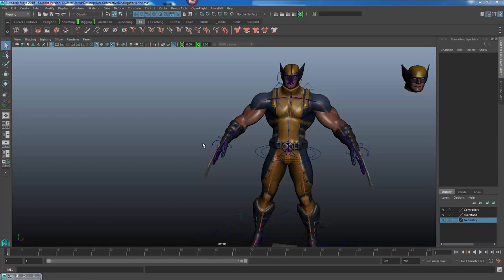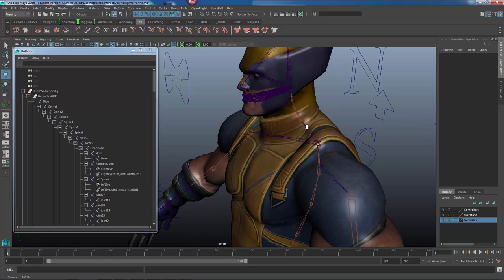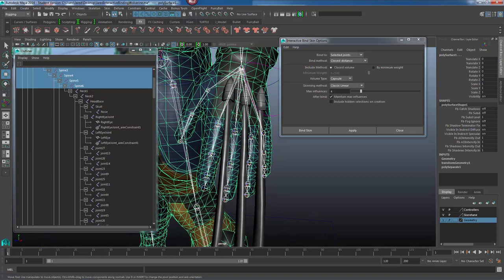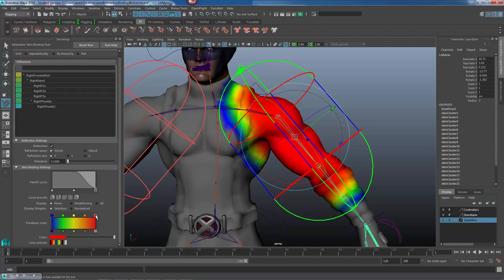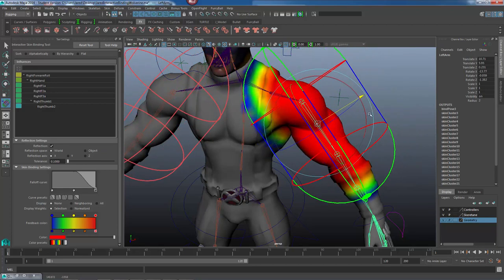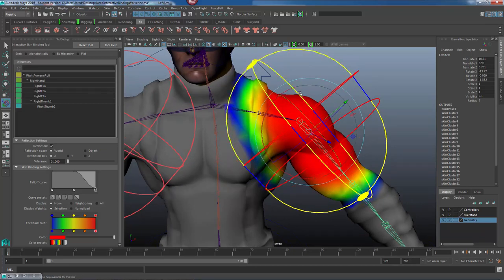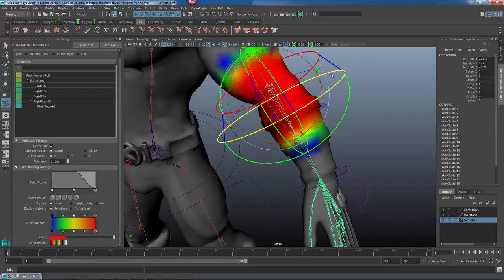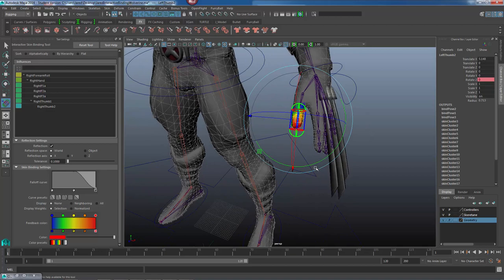InteractiveBindTool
Interactive Bind Tool in Maya. This is a binding/skinning tool.